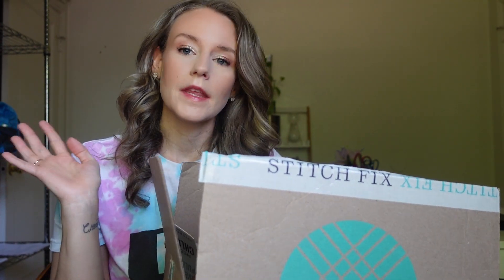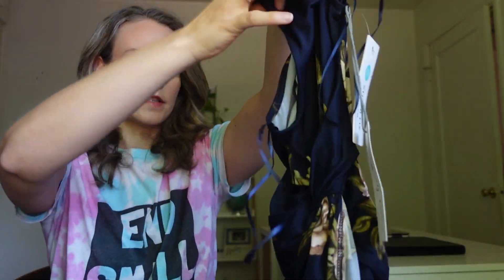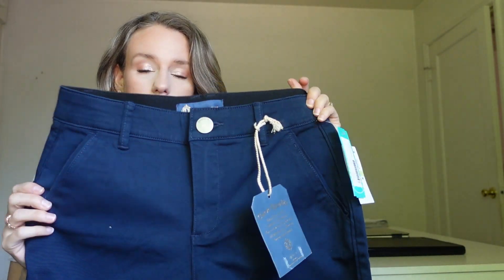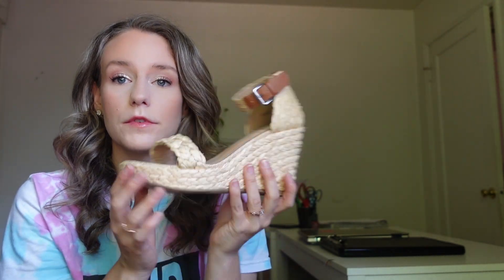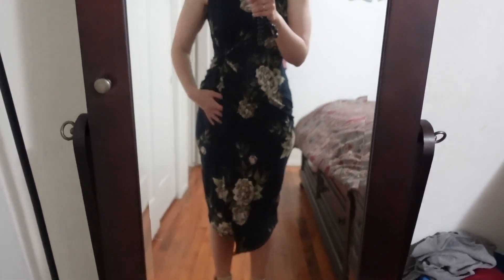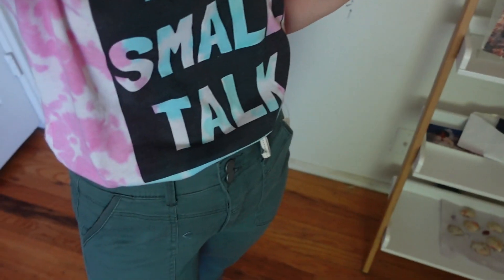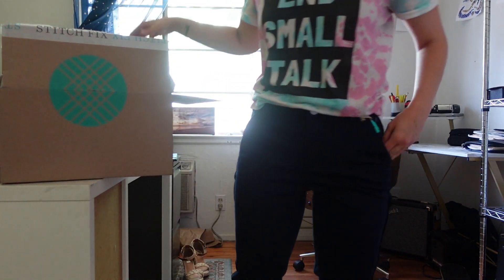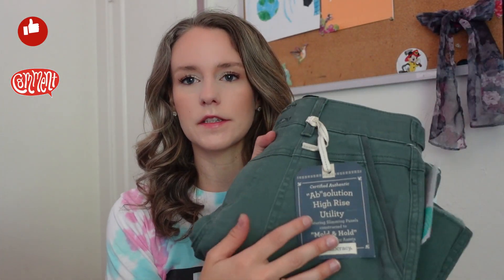Stitch Fix Box Try On May 2023: Looking for summer staples, full coverage, petite, comfortable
Trying on my Stitch Fix box for summer 2023. Let me know what you think!